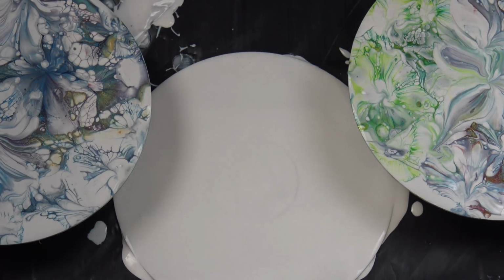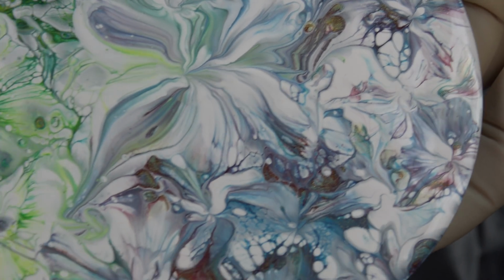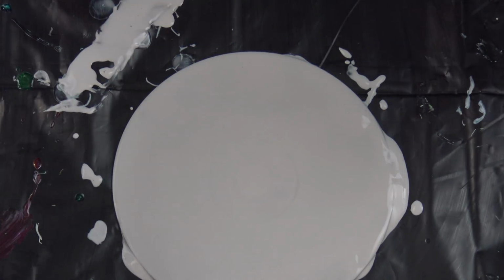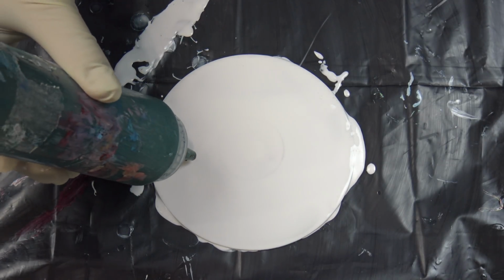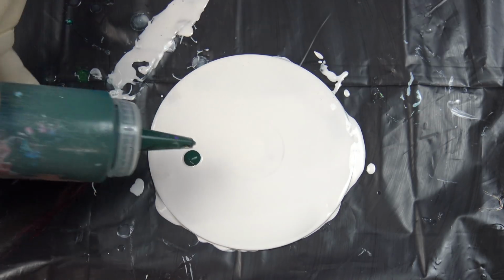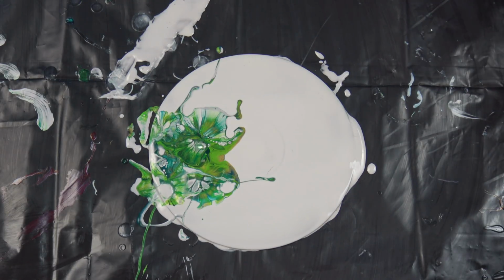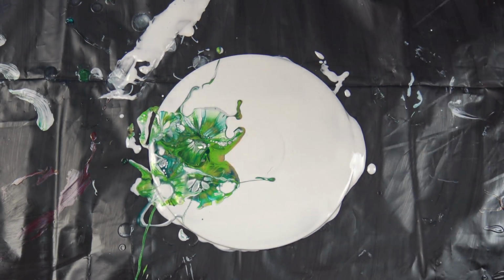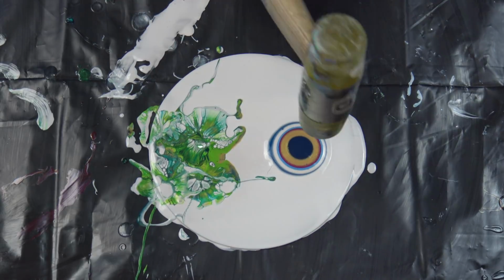(227) Christmas ornaments from CDs / Hammer smash technique / Acrylic pouring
I have a lot of old cds and I will use it for some Christmas ornaments.  I was trying hammer smash technique again, but this time I added Valejjo satin varnish to my white mixture. I got some beautiful lacing and cells and I think that this will look beautiful on my Christmas tree.

All my paints are mixed with Boessner acrylic binder and Dufa acrylic primer.